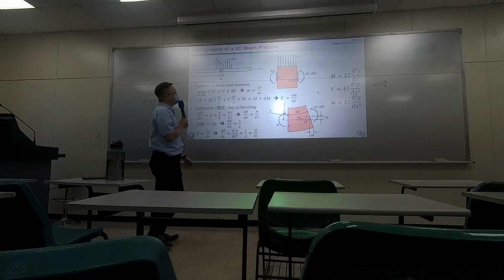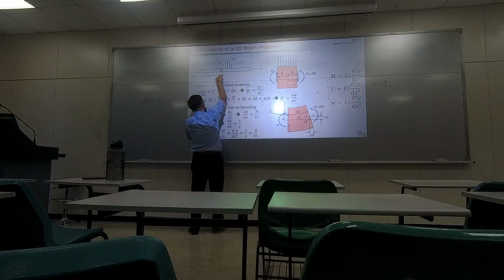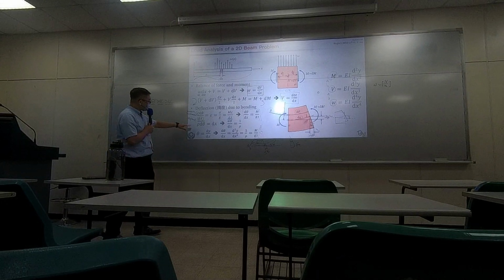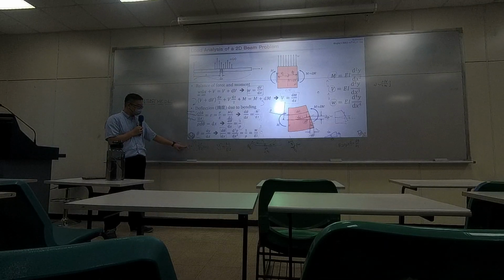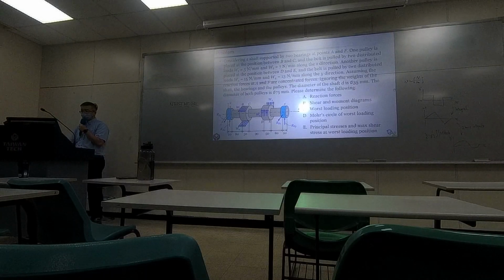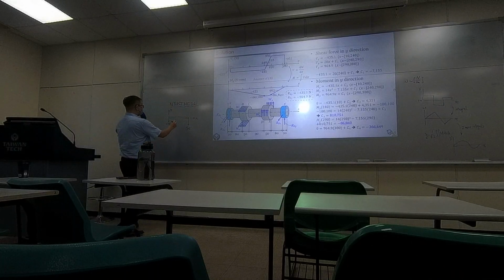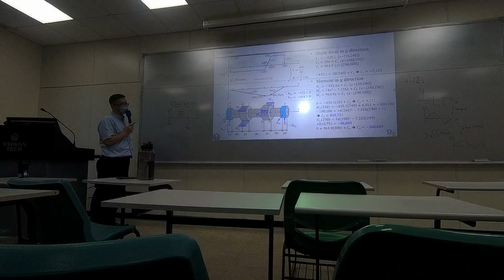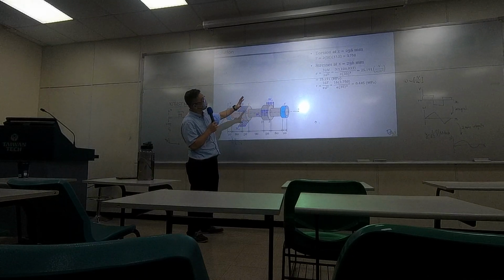114-1 Mechanical Design Class (09/10)